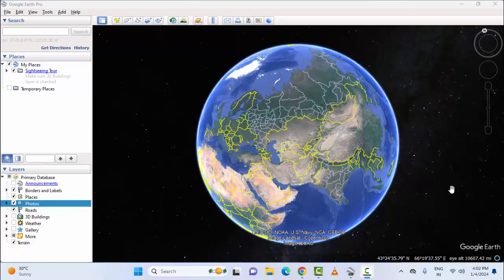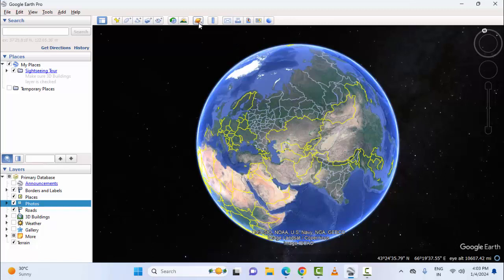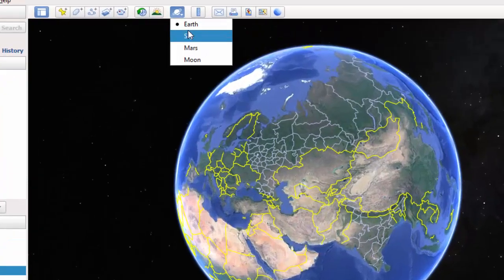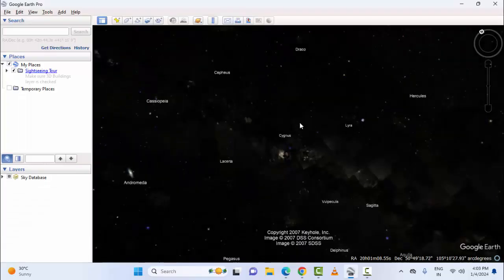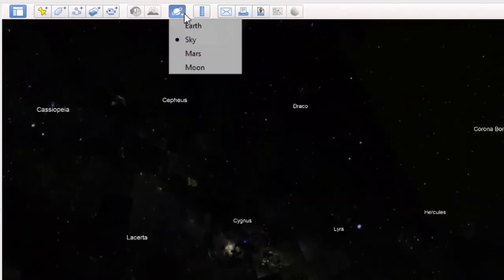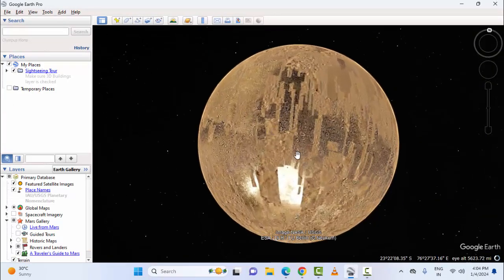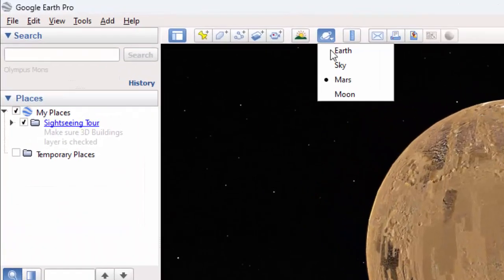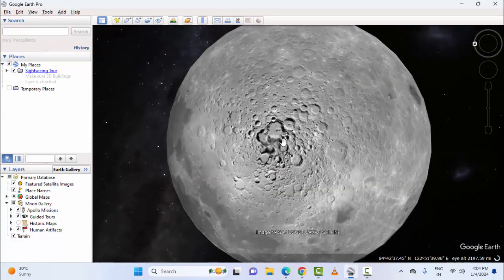How To See All Galaxies Planets Moon And Mars In Google Earth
In this tutorial I will show you, how To See All Galaxies Planets Moon And Mars In Google Earth.